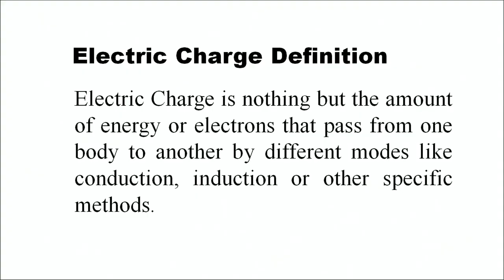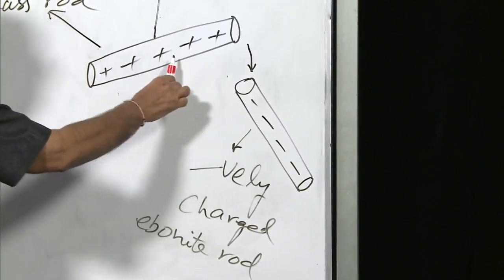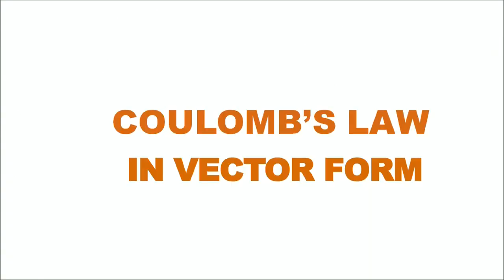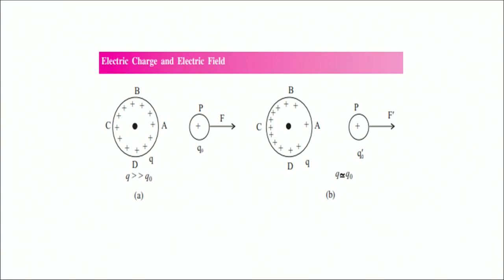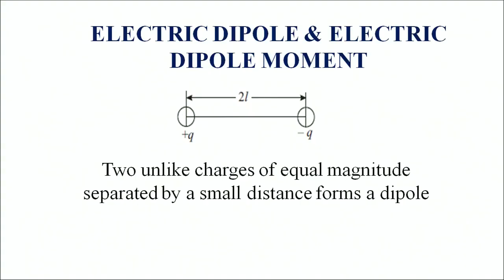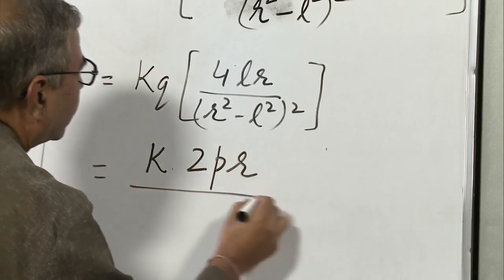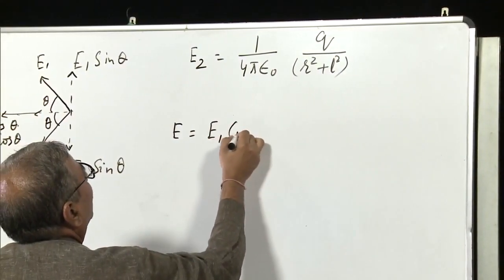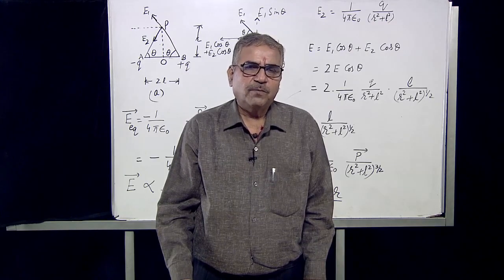electric charges and fields full nios